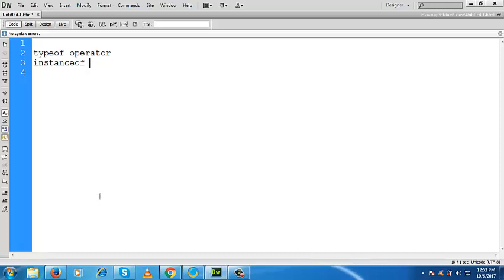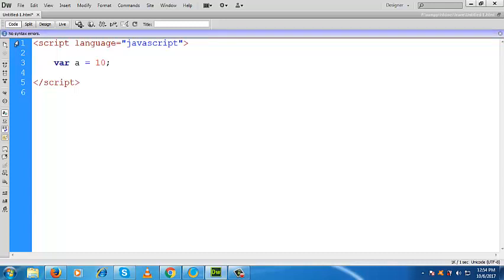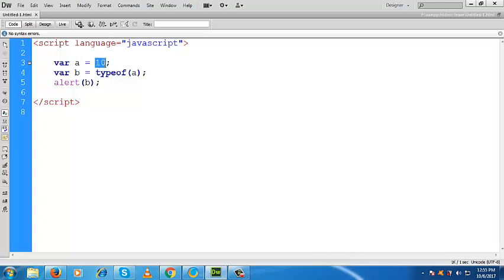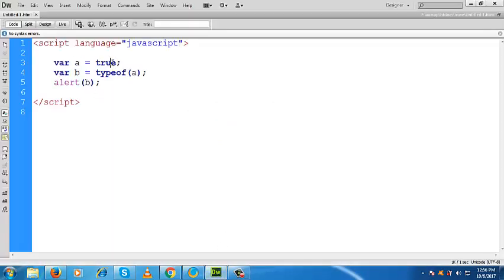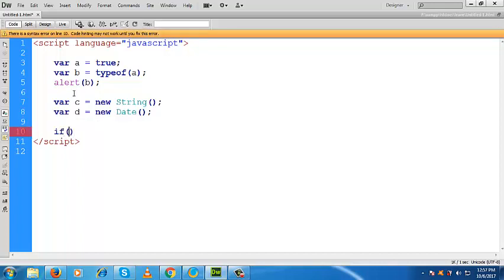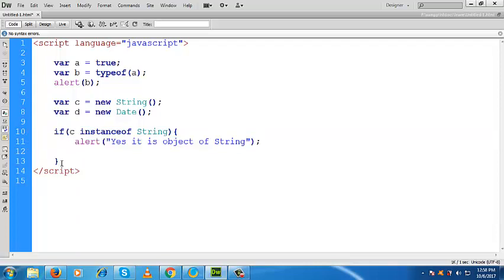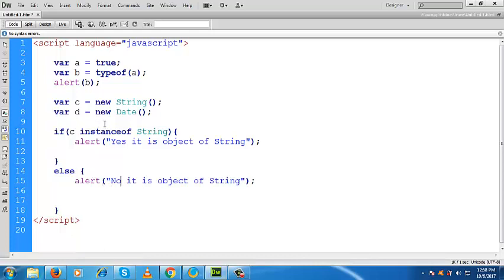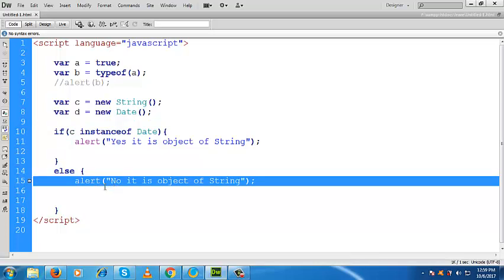JavaScript typeof and instance operator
In this video i discussed about typeof and instanceof operator using javascript